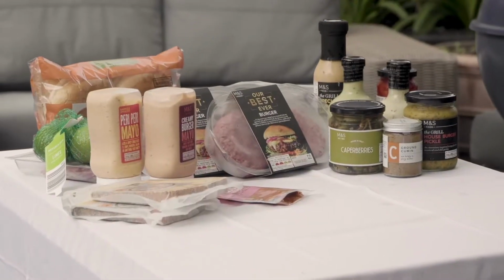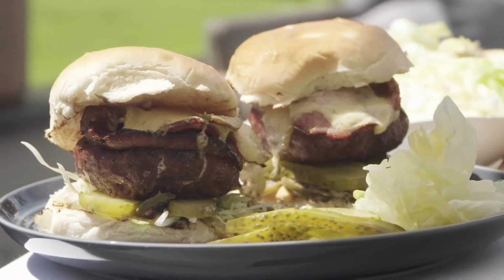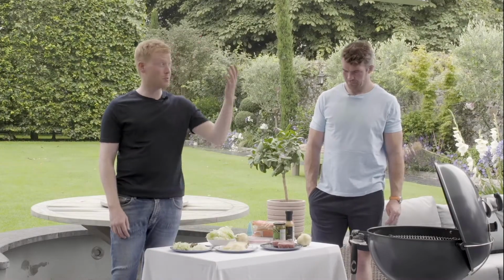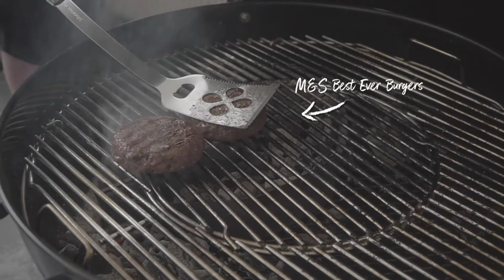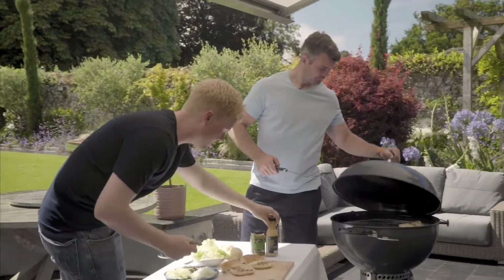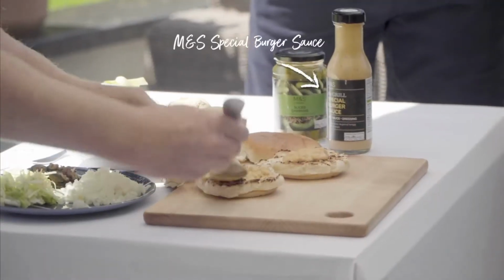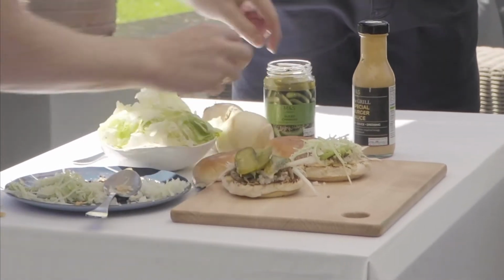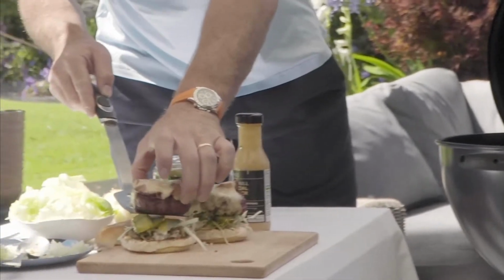The Green Machine Burger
We’re delighted to have teamed up with chef Mark Moriarty and our brand ambassador Peter O'Mahony who together have created ‘The Green Machine’. Our Best Ever Burger meets delicious comte cheese, crispy bacon, gherkins, capers and our Special Burger Sauce… You can take our word for it, Thisisnotjust a burger, this is a Mark Moriarty & Peter O’Mahony M&S burger 🍔 Check out our website for more.